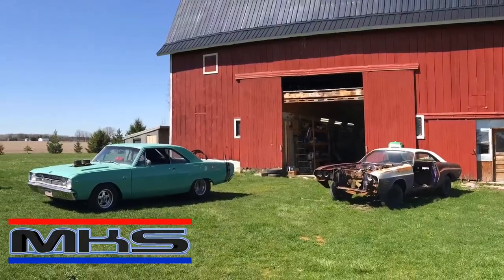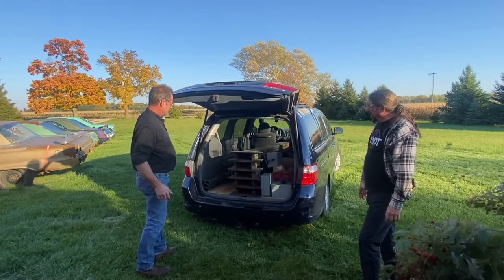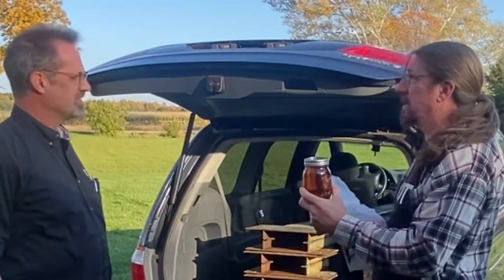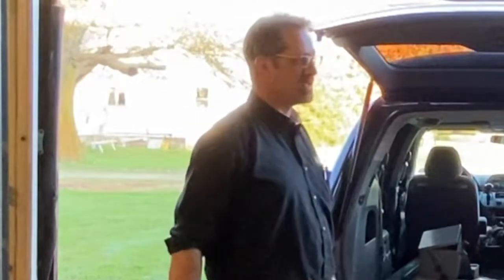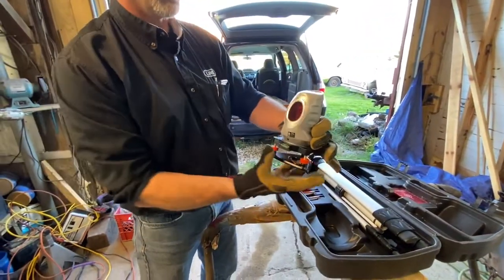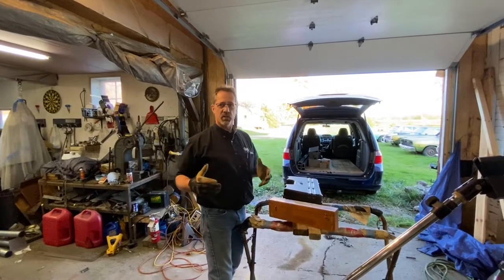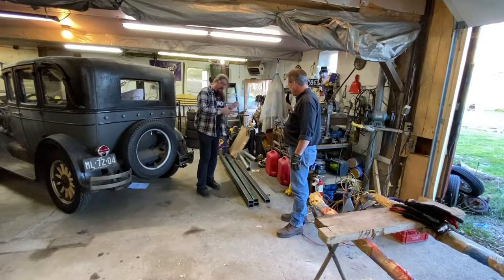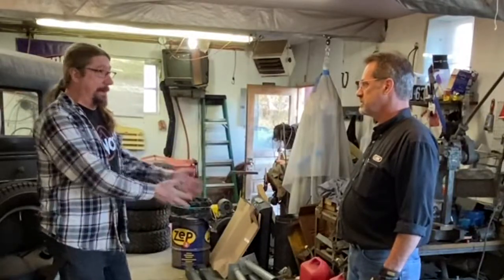Gathering Materials To Build A Chassis Table, Inexpensively -1967 Plymouth Belvedere - Golden Mullet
- Our Tongue In Cheek Tribute to the  Famous  - SILVER Bullet

You Ain't gonna BELIEVE this one!  This one might even be beyond Mike's Ability to fix!

The NAME for this NEW project has been picked, and you are gonna LOVE it!!!)